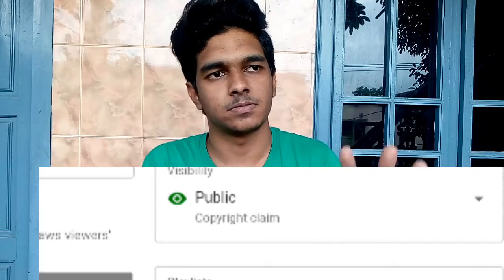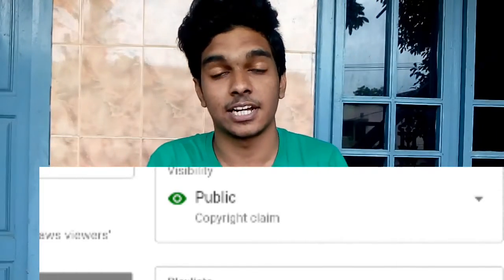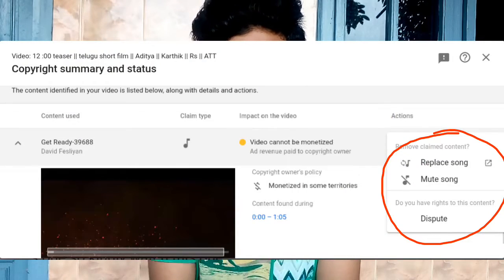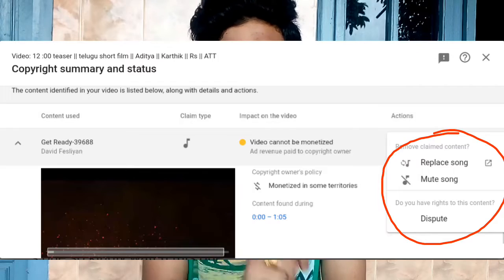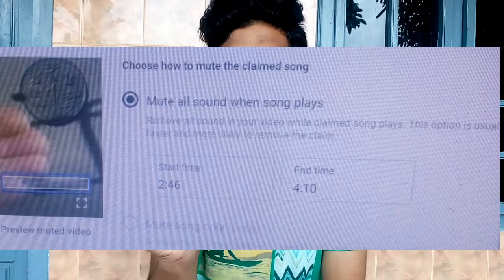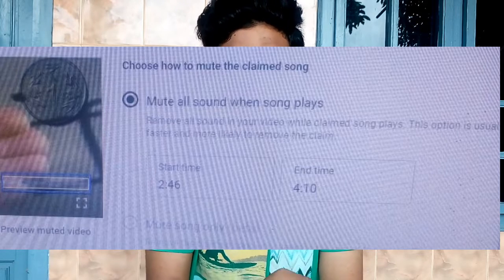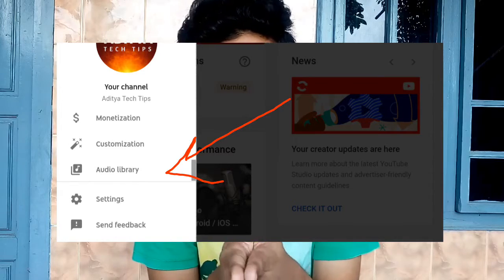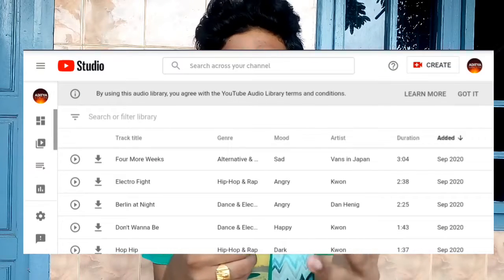How to remove copyright claims on YouTube videos|what if we get copyright claims | in Telugu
hey everybody welcome back again
in this video iam gonna show you how to remove copyright claims on our yt videos

No sign in required just follow the video and get the books .

My primary YouTube channel is Aditya tech tips

My secondary music channel link

for music tracks and tunes at low cost (₹150) for your videos
here is my music channel link

Watch any webseries for free -

this is Aditya signing off